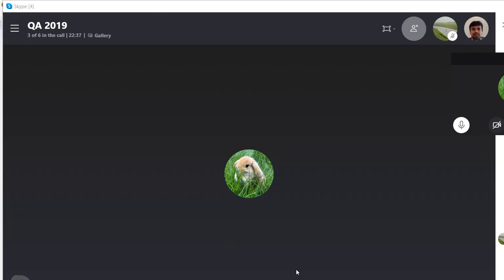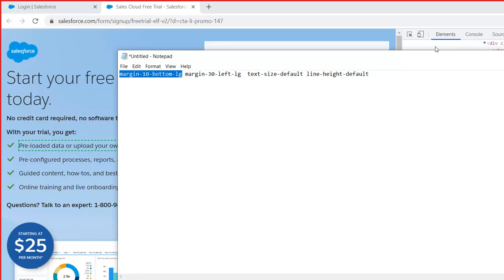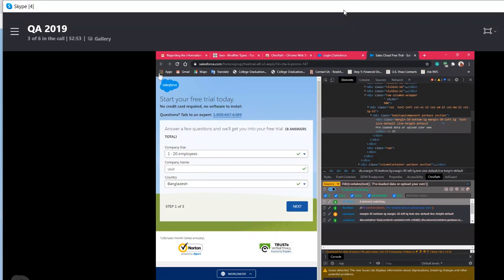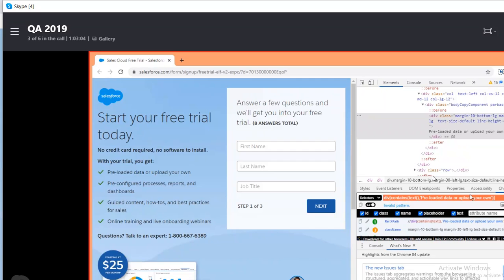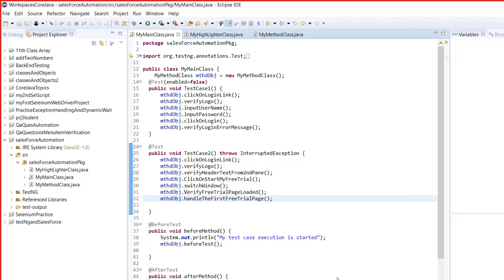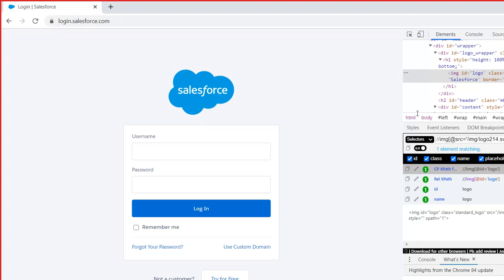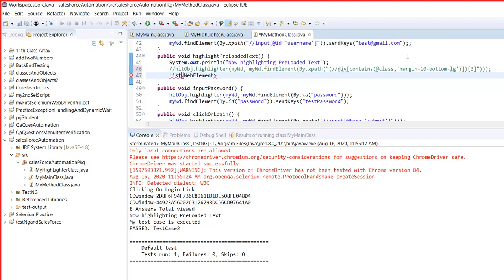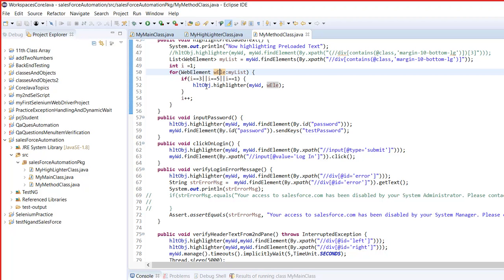How to use Chro Path, Indexing and list of Objects in Selenium